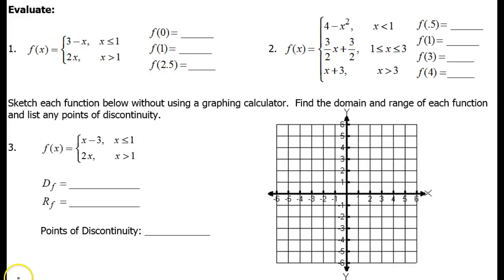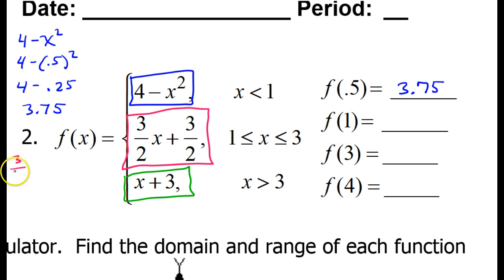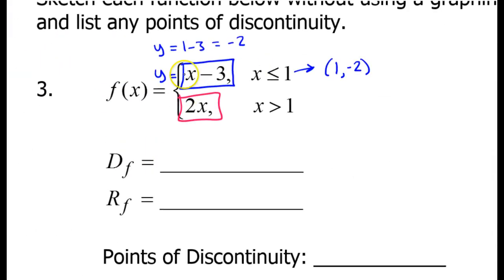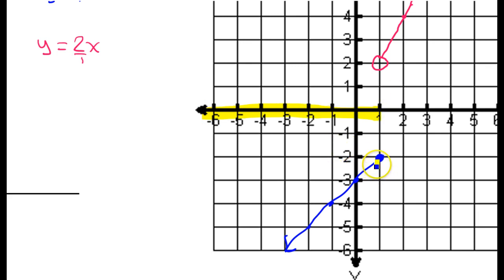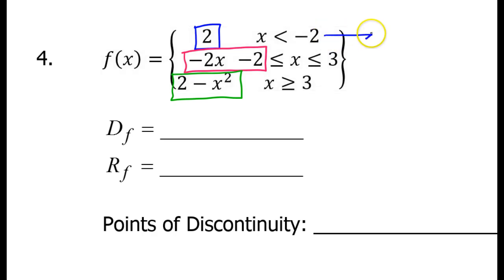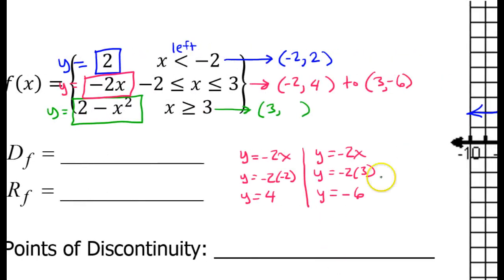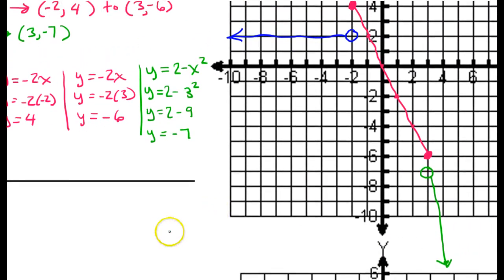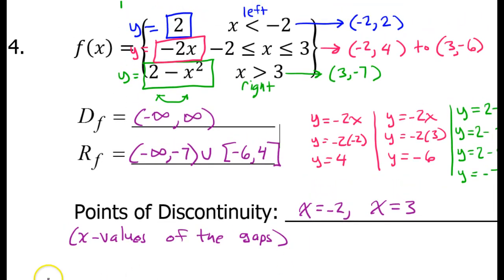Day 3 HW (1 to 4) Graphing and Evaluating Piecewise Functions